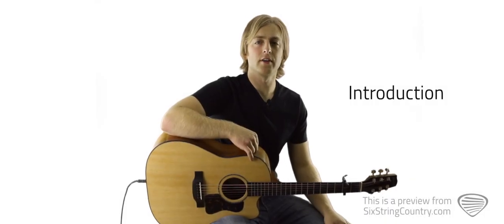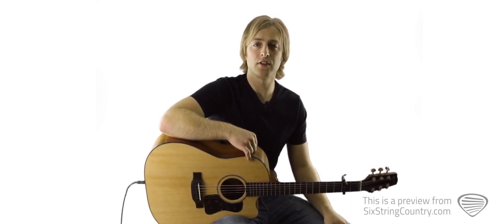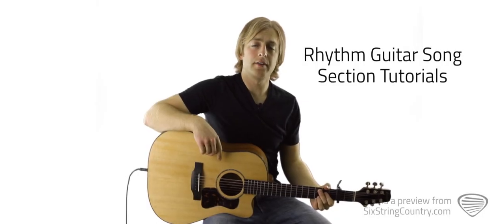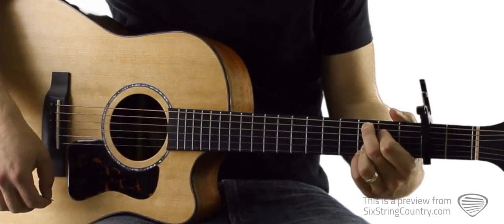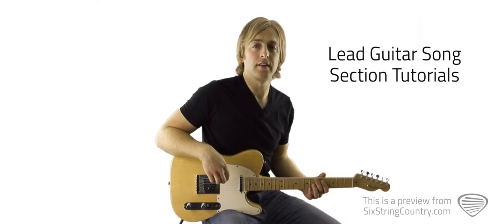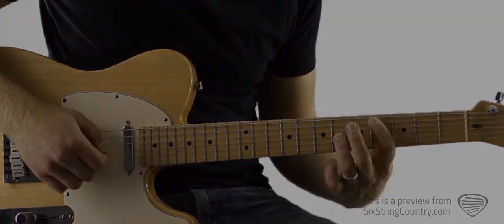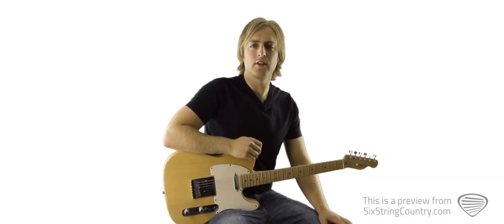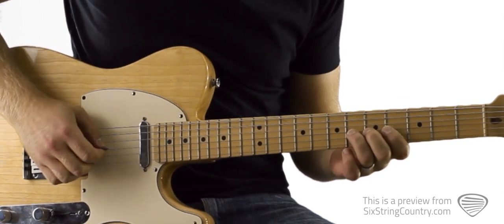Chillin' It - Cole Swindell - Guitar Lesson and Tutorial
Use code "youtube" for a FREE month of unlimited access to the vault of country guitar lessons at SixStringCountry.com.

This is a preview for our guitar lesson on Chillin' It by Cole Swindell.  View the entire lesson at SixStringCountry.com.